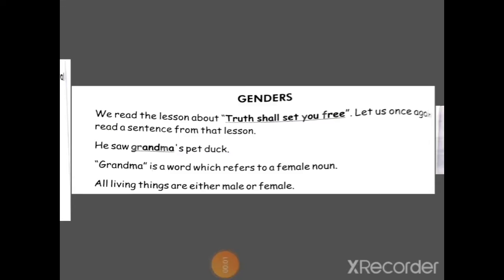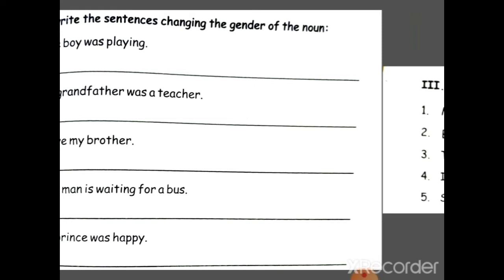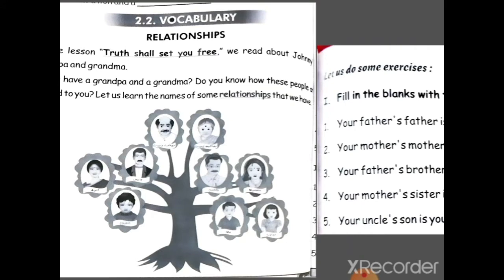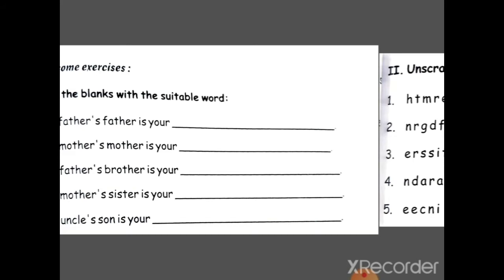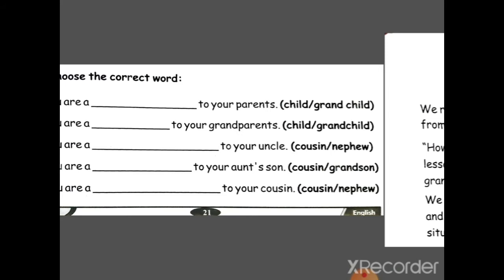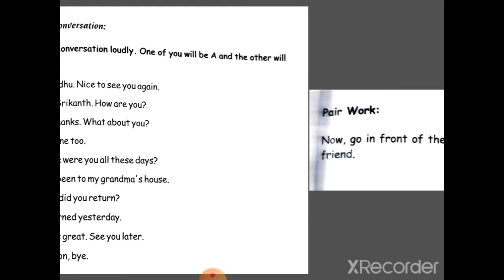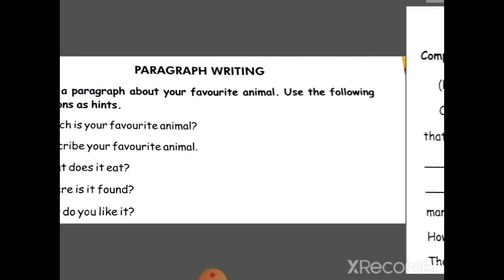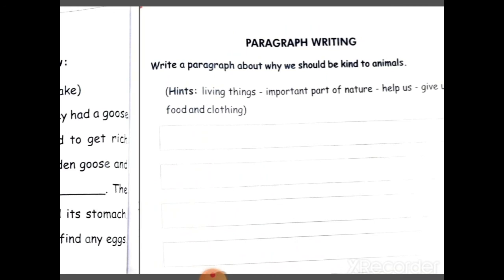Class 2nd | Eng L-2 | Workbook part 3 | HOPES & DREAMS UNIVERSAL SCHOOL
Admission Open 2020
Standard pre nursery to 4th
A place where every child's  every potential  counts
* we believe  in technology *DMIT (Dermatoglyphics Multiple  Intelligence  Test)
*Make aware about one's  own potential *Mid Brain activation *Practice  to enhance concentration *Different  teaching methods and techniques *Routine  drilling  for self confidence *360 degree  development  of every child
*No exam pressure *Less burden of books
*English speaking  atmosphere *AC classrooms *Trained Staff

ADDRESS 1 -E - 6 Jawahar Nagar , near Tesil Indira Vatika Sri GangaNagar